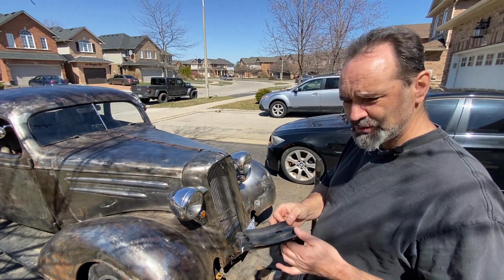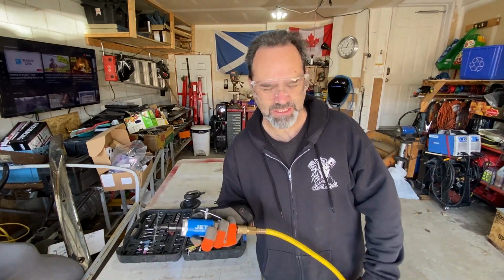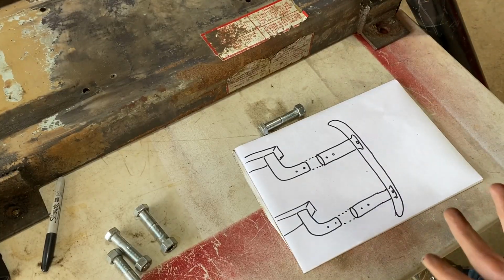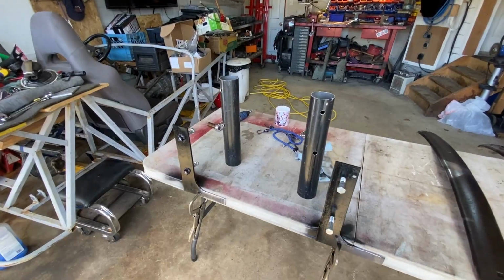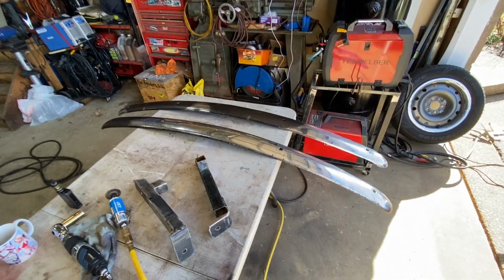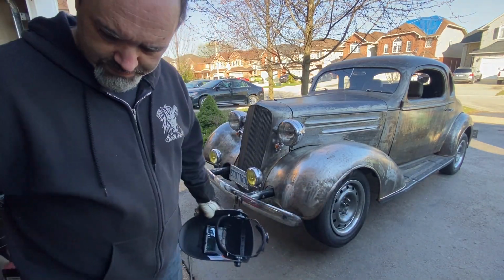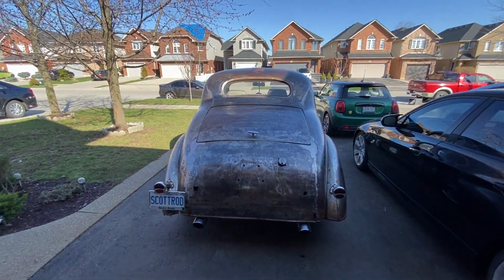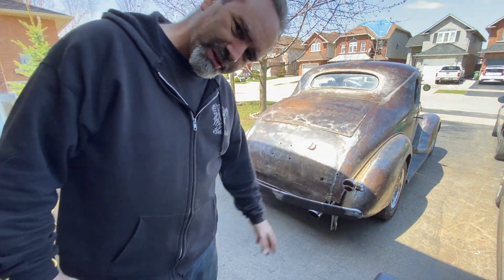Ratty Bumpers Full Install Ready For Show Time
I finally install my Old Ford Bumpers on my Older 36 Chevy. See you at the First Car Show of the year.